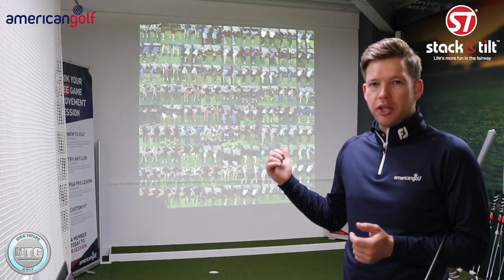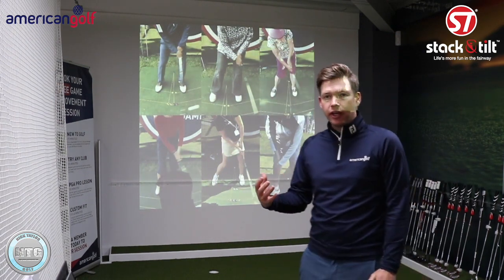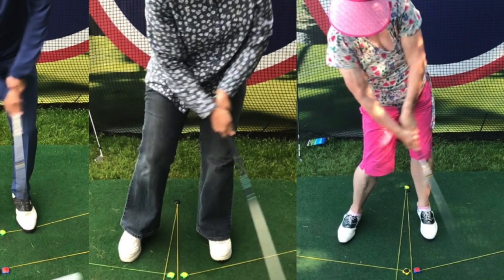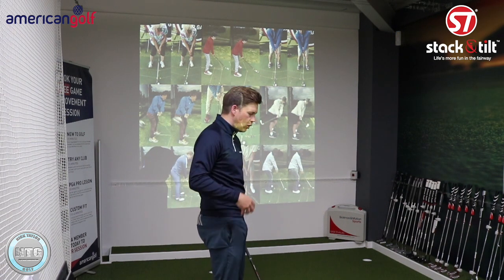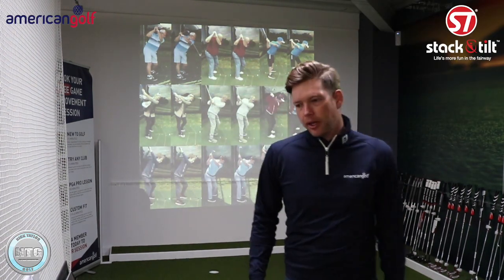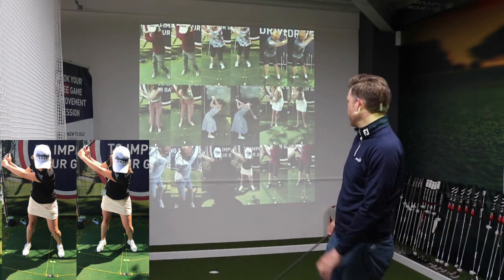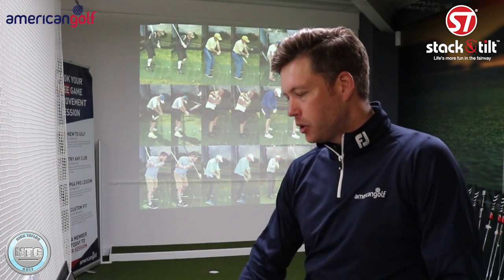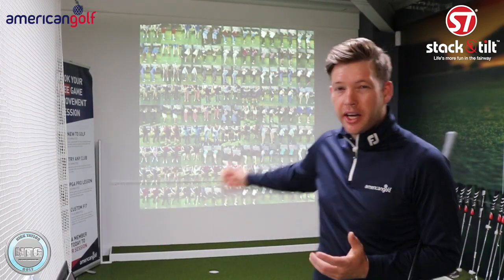100 golf lessons | Golf Tips | Lesson 75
In this lesson of golf tips, PGA professional at American Golf Aintree and Stack and Tilt instructor Nick Taylor discusses his founding from 100 golf lessons in 6 days at the BMW championship at Wentworth.